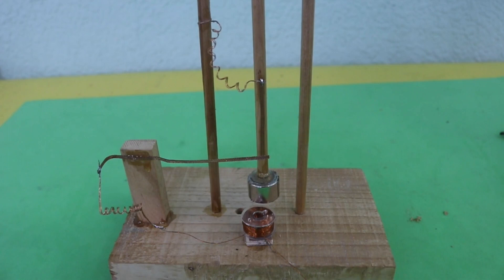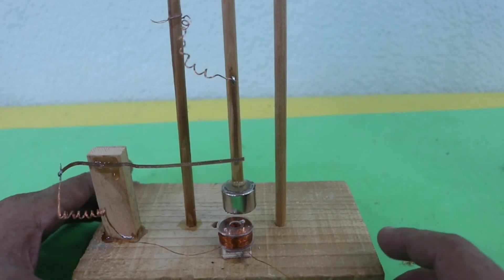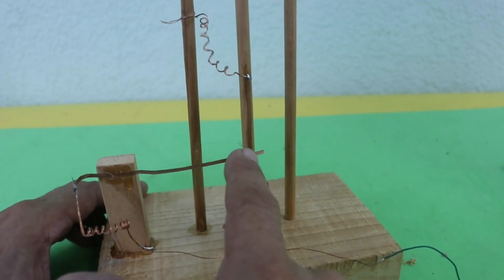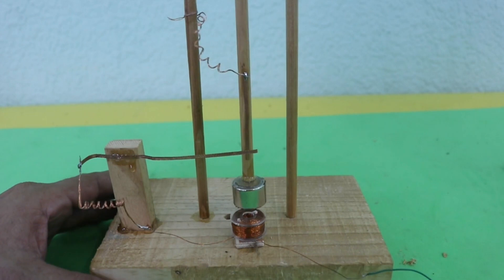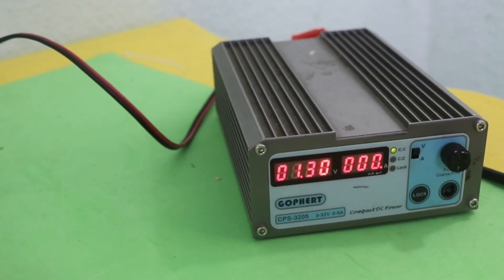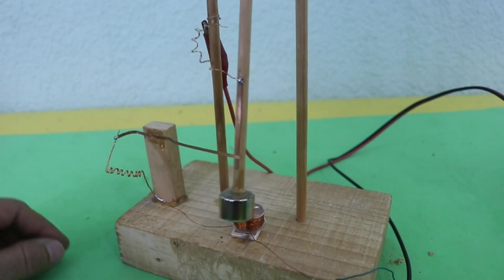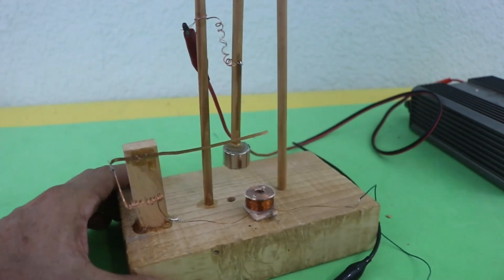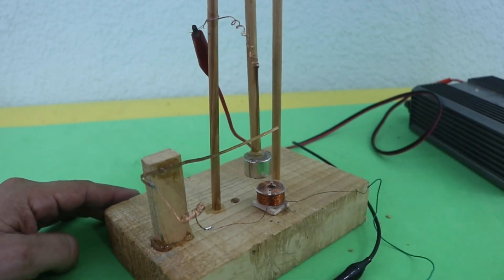Magnetic Pendulum Easy to Make